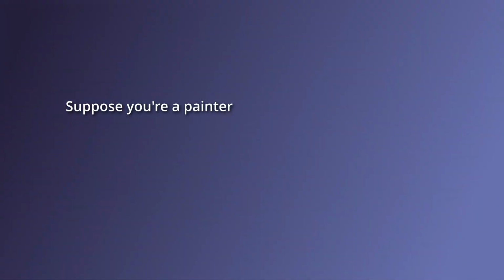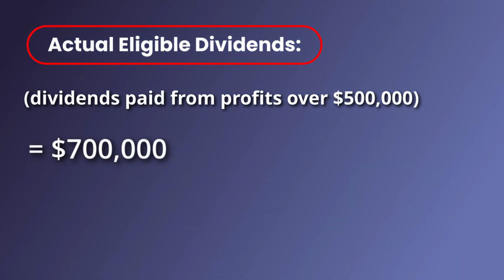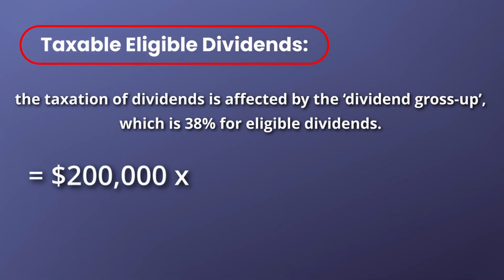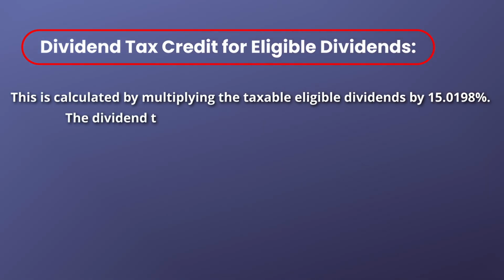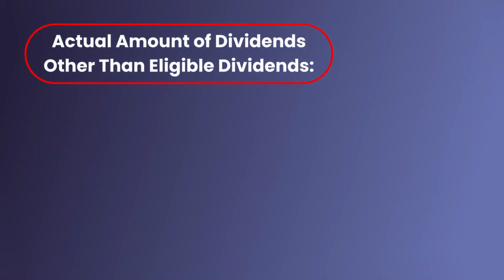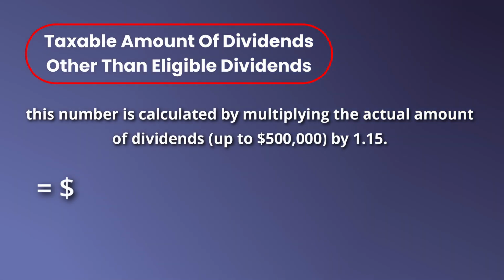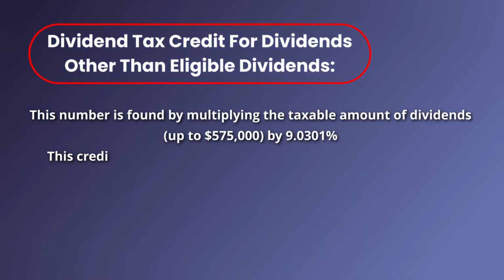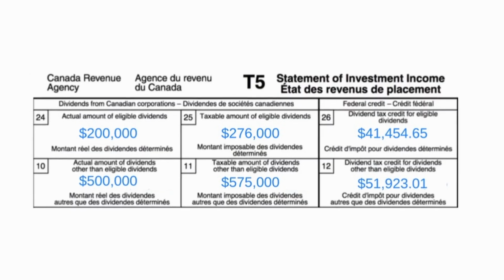T5 Tax Slip EXPERT Guide for Canadian Business Owners 2024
💰 Download any of our FREE eBooks available on our website to learn secret tax tips that will help you save more money on taxes:

📌Timestamps:
0:00 - Intro
0:19 - What is a T5 Tax Slip?
0:53 - Types of Income Reported on a T5
1:50 - Eligible vs Non-Eligible Dividends
2:15 - The GRIP Calculation
3:06 - Example Walkthrough
5:23 - Summary

🇨🇦 Are you a Canadian business owner issuing dividends or investment income? Filing a T5 tax slip is essential for reporting these payments to the CRA. In this video, we walk you through the process of preparing a T5 tax slip, from understanding what qualifies as dividends to calculating eligible vs non-eligible dividends, and the importance of the General Rate Income Pool (GRIP).

📝 This step-by-step guide will help you:
* Understand what a T5 tax slip is and what income you need to report
* Differentiate between eligible and non-eligible dividends and their tax implications
* Learn how to calculate and file T5 slips for your business shareholders
* Avoid CRA penalties by meeting the February 28th filing deadline
* See an example of filling out the T5 slip correctly

🔑 Takeaways from this Video:
* What income needs to be reported on a T5 slip
* How to classify dividends and calculate the GRIP balance
* How to complete and file a T5 slip and T5 Summary for your shareholders
* Important deadlines and tips to avoid penalties

* Canadian business owners issuing dividends
* Entrepreneurs managing investment income for shareholders
* Accountants and bookkeepers supporting Canadian businesses
* Anyone looking to better understand T5 tax filing requirements

💡 Conclusion: Filing a T5 tax slip for dividend income is simpler than you think! Follow this guide to ensure accuracy, avoid penalties, and stay on top of your tax obligations as a Canadian business owner.

👤 Who Am I: Allan Madan is a CPA and Tax expert with over 2 decades of experience in public accounting. Prior to founding Madan Chartered Accountant in Mississauga, he worked for Deloitte for six years, holding the position of International Tax Manager. Allan specializes in Canadian corporate, personal, and international tax.